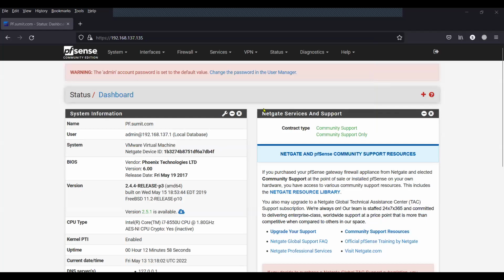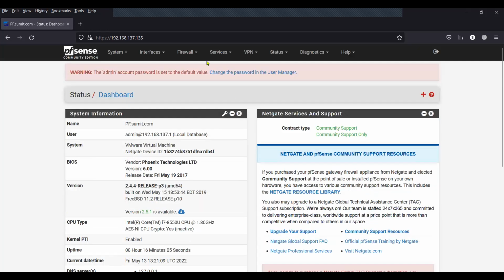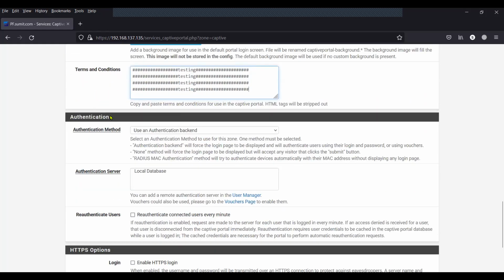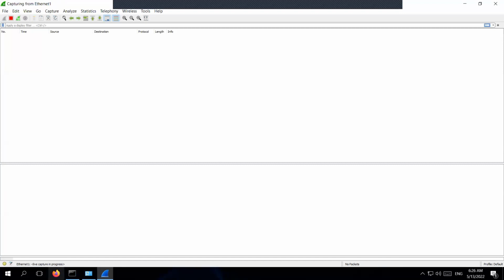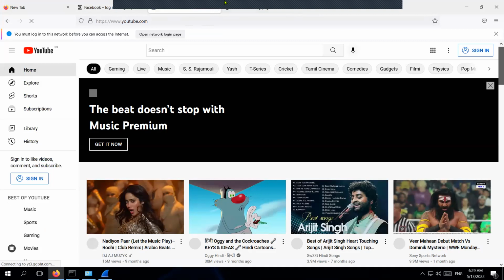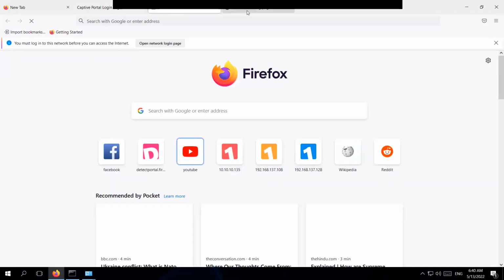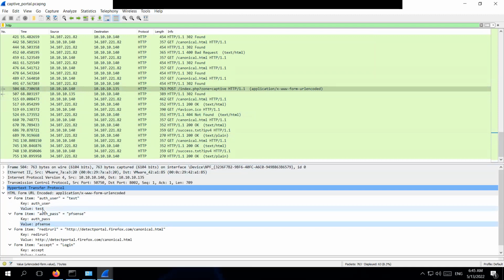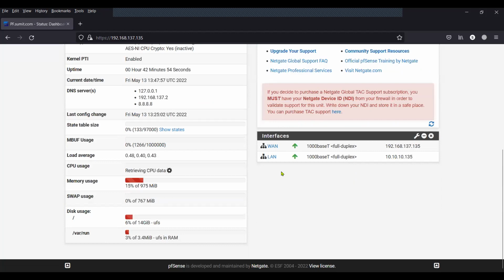Captive Portal Configuration on PfSense Firewall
How to configure the Captive Portal on PfSense Firewall
How to test the captive portal authentication on the clinets machines